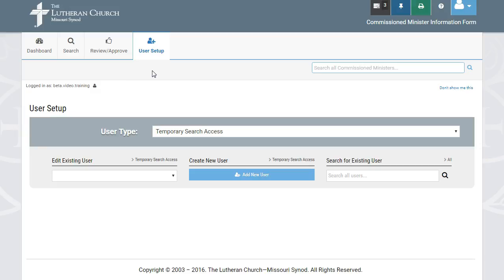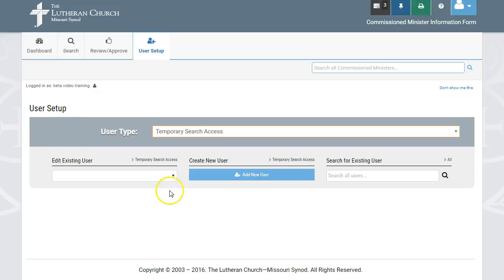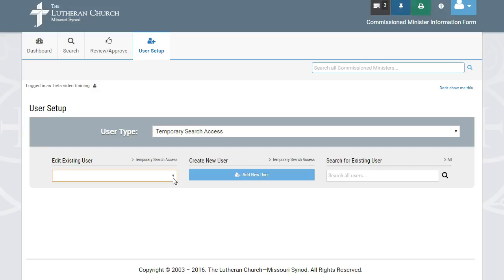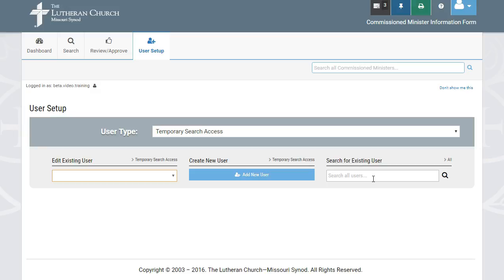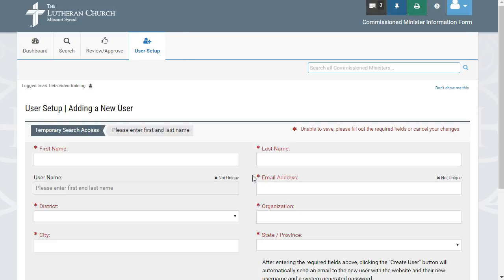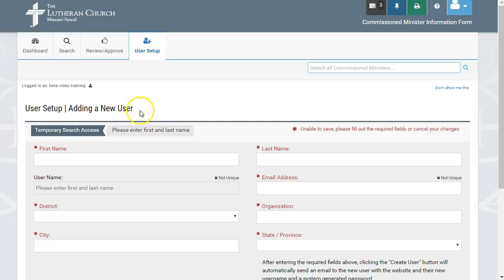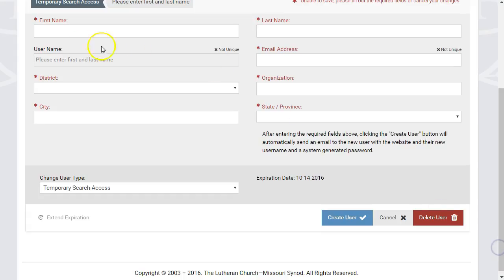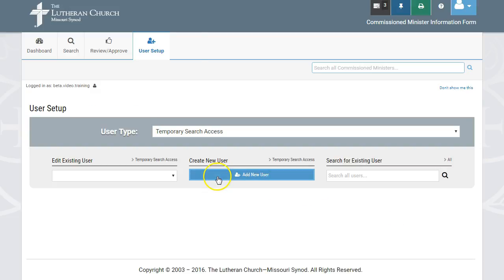CMIF Temporary User Setup Training - LCMS District Offices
Video training for the Commissioned Minister Information Form (CMIF) for LCMS District offices on how to set up users with temporary search rights.